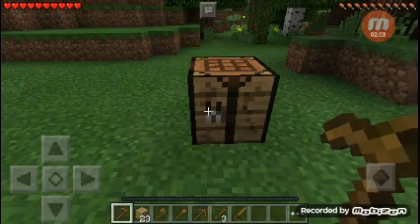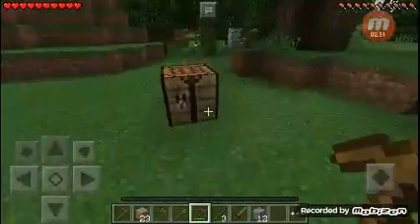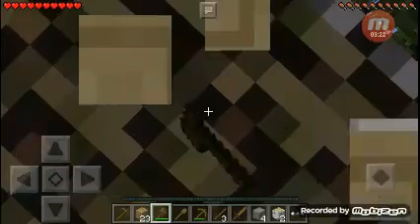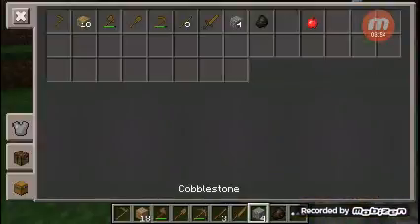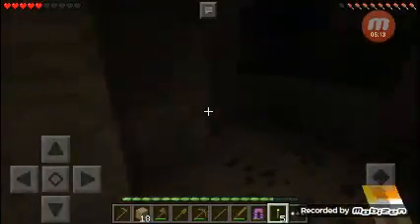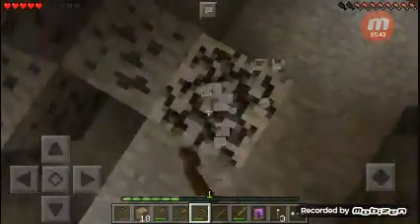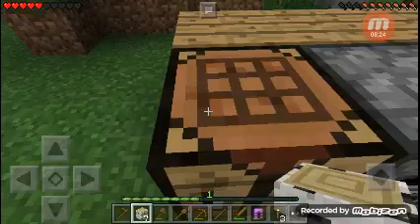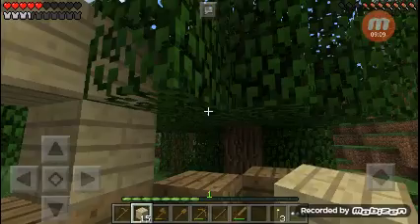Minecraft-the zombie just scared me in minecraft